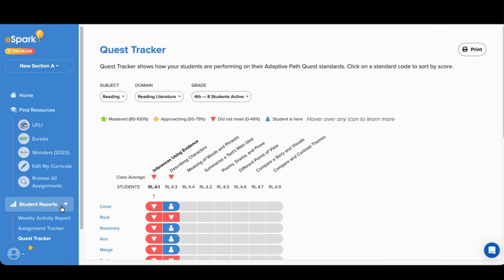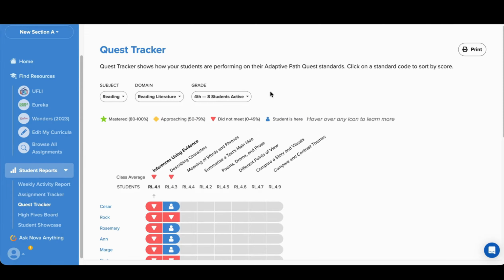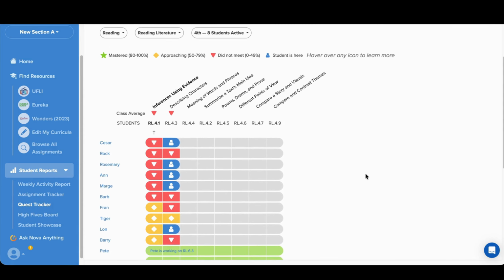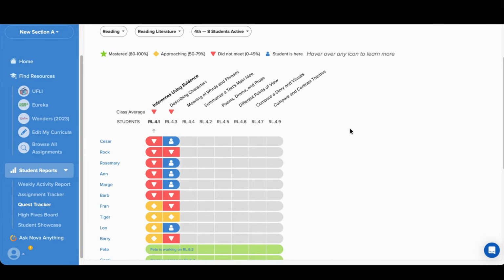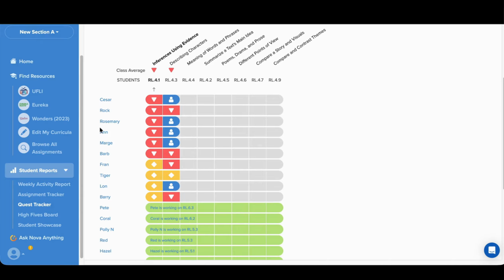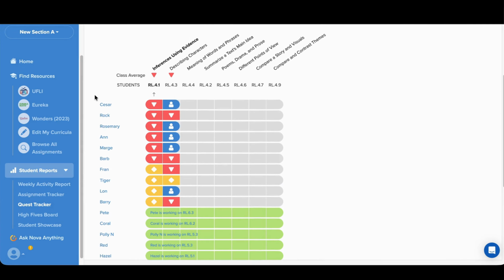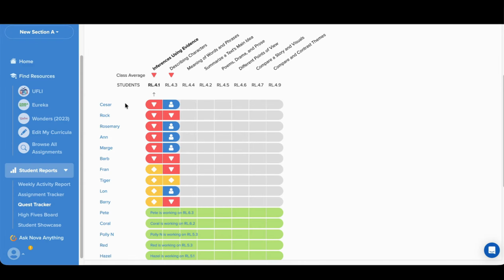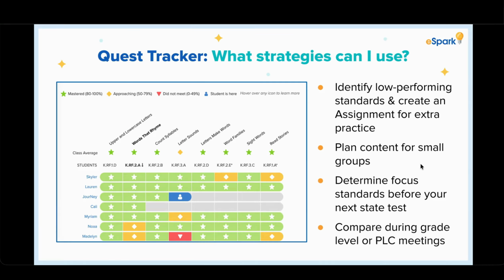eSpark Tools Spotlight - Quest Tracker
eSpark's Quest Tracker allows you to track student progress on Quests, the adaptive learning path. Watch this video to see how to use this report to support instruction in your classroom.